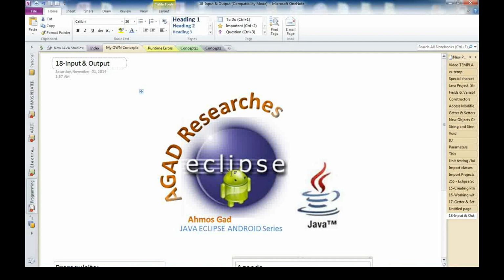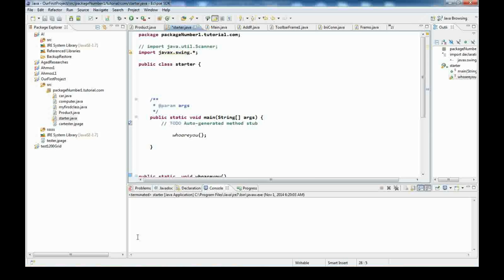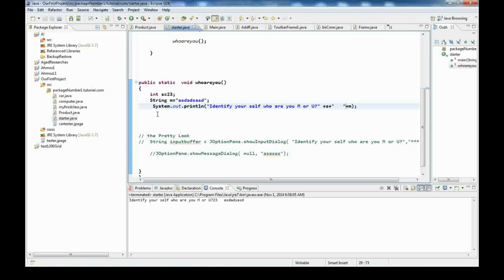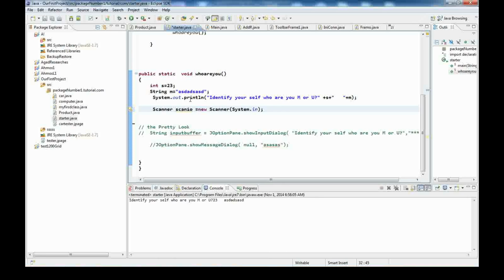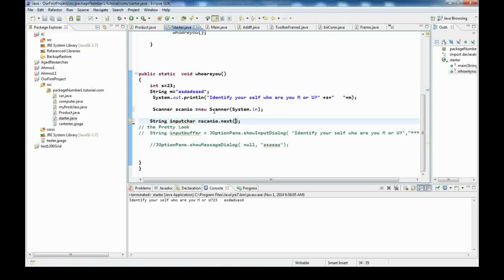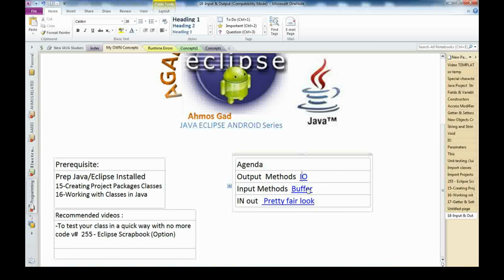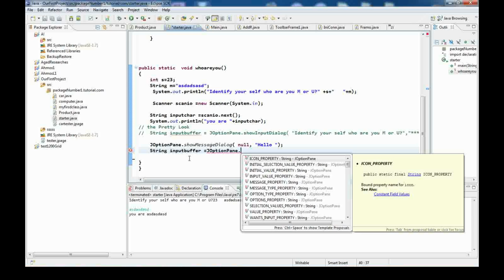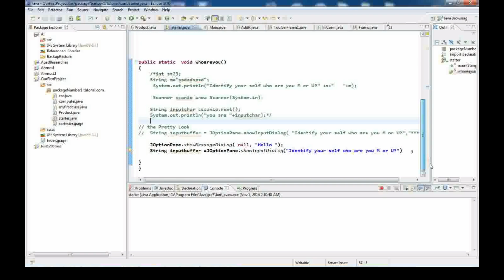18-JAVA Input & Output Consoles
A Complete JAVA Training to reach Android Programming for smartphones. And a complete Android Development Tutorials.
Instructor :Eng. Ahmos Moawad Gad El Rab BSC in Electronics & communication